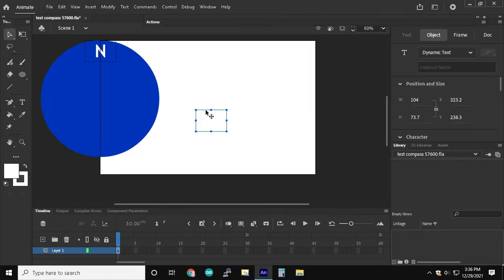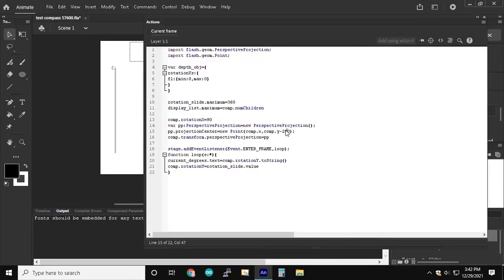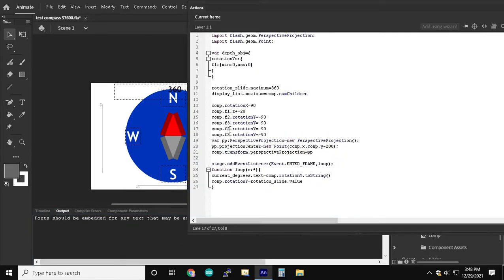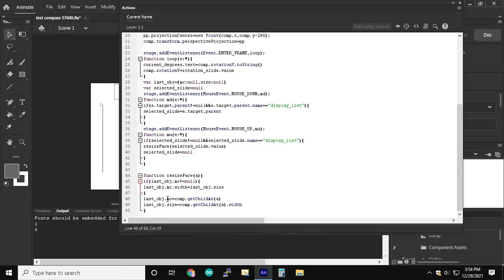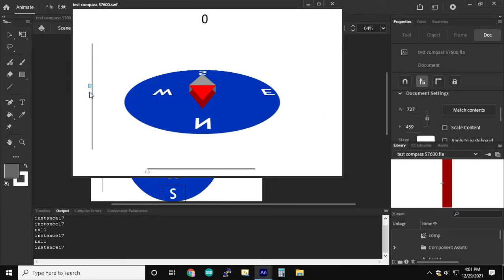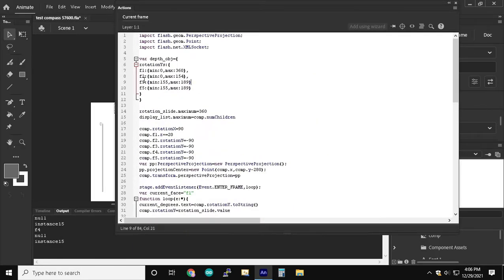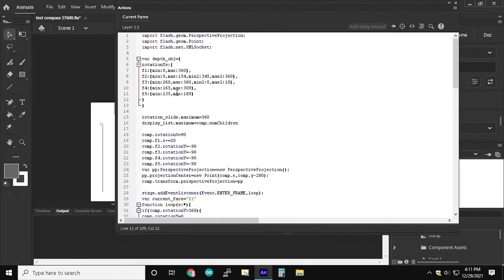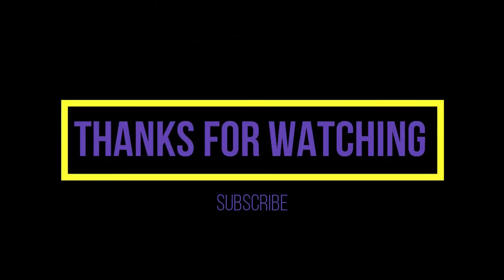AS3:AIR Tutorial - Create a 3d compass using an hscdtd008a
v0.1 is for hscdtd008a & v0.2 is for 9DOF with improved features since this video was made.